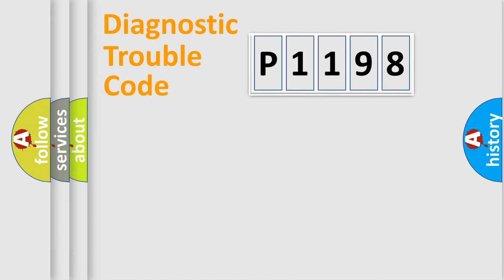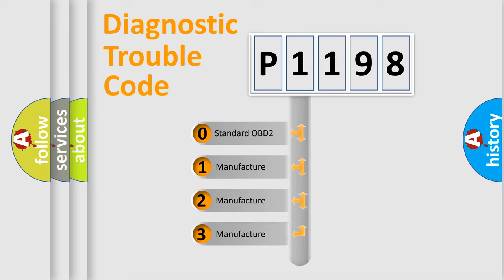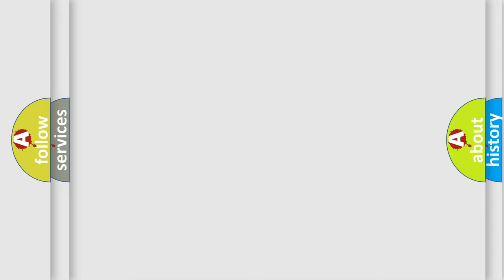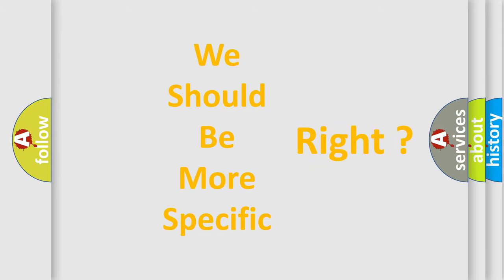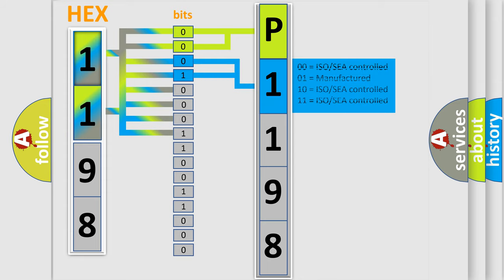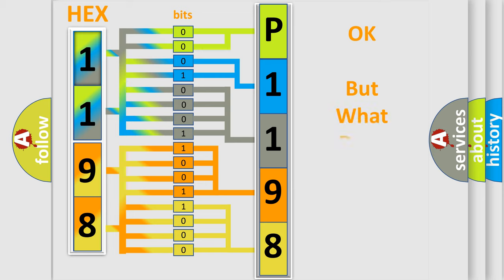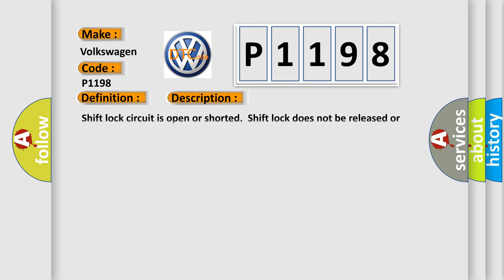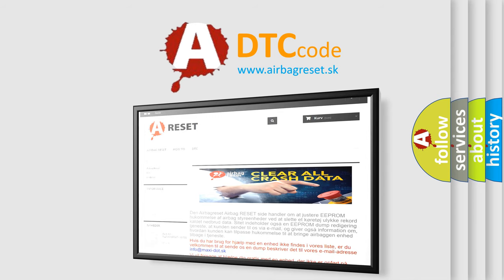DTC Volkswagen P1198 Short Explanation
Contents:
0:21 Basic DTC analysis according to OBD2 protocol standard.
1:48 Insight into programming
2:58 A diagnostically understandable description of the Diagnostic Trouble Code
3:05 Basic error definition

Make:
Volkswagen
Code:
P1198
Definition:
Shift Lock Circuit Failure
Description: